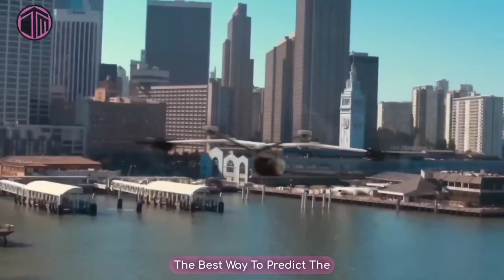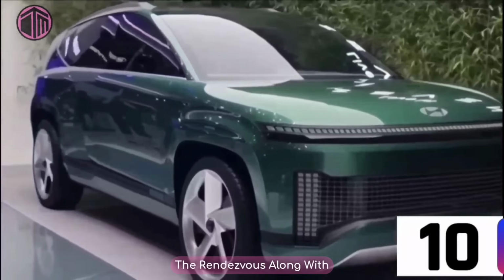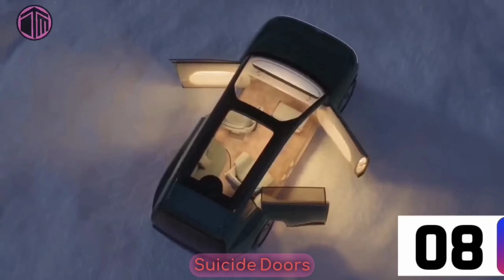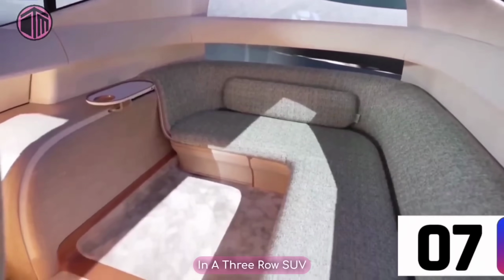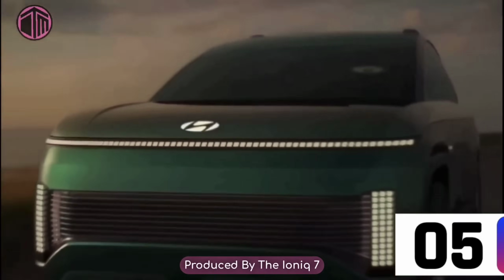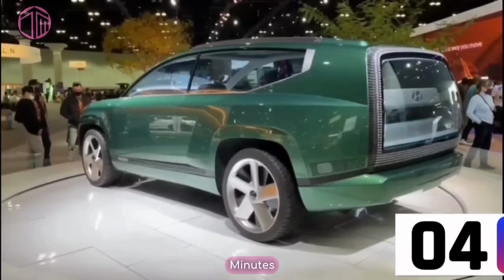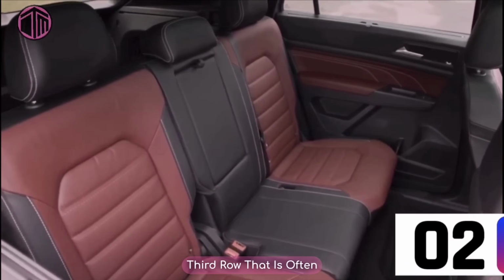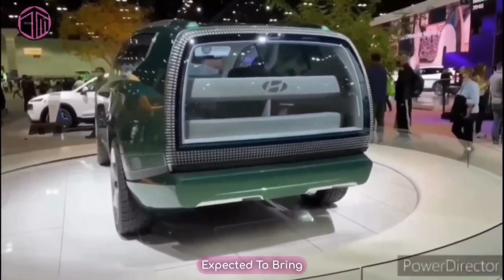10 Reasons why the Hyundai Ioniq 7 is a Game-changer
Hyundai Upcoming SUV;

Hyundai considers the 2024 Ioniq 7 concept a living space on wheels, which is exactly what the all-electric SUV looks like, Said to be similar in size to the three-row Hyundai Palisade, the 7 rides on the company's new cross-brand E-GMP platform, which will underpin the Ioniq 5 and many other upcoming Hyundai and Kia EV models.

With a futuristic façade that includes unusual lighting elements, shape-shifting wheels, and glass panels on the roof and rear.

However, it teases design language and technology that could eventually become reality.

 While its enormous coach doors and furniture-like seats are other fantastical features, the idea of a vast interior with flexible configurations is conceivable. The 2024 Ioniq 7 targets a range of over 300 miles and exceptionally quick charging times.